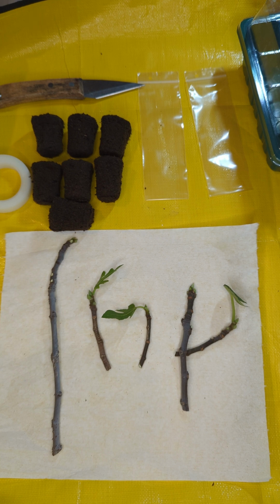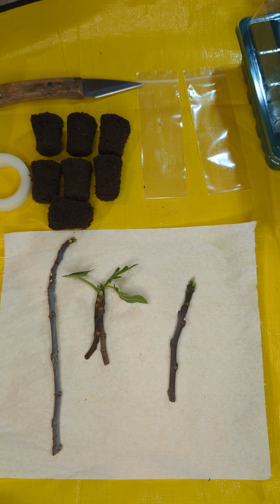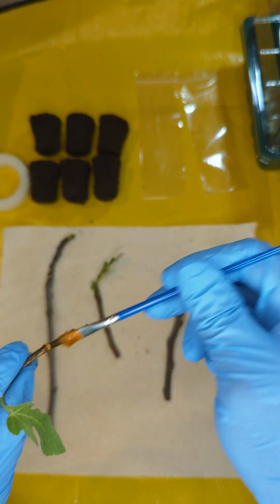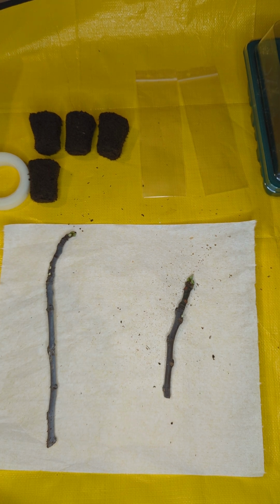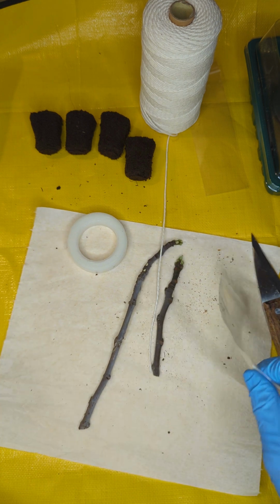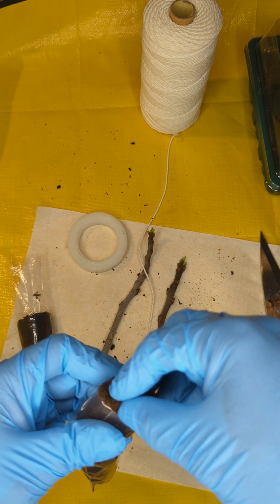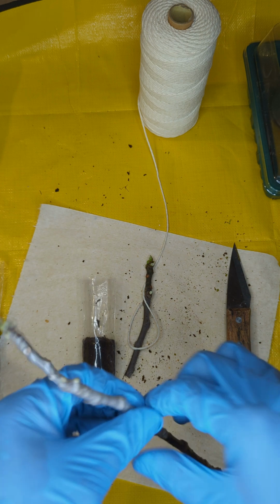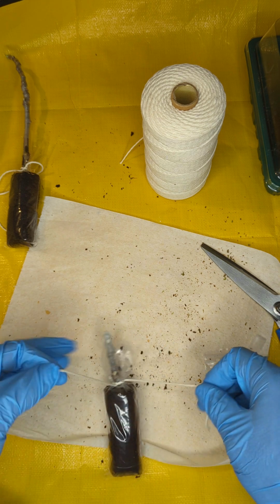TinyPop Fig Cutting Propagation | Tiny Fig Cutting Propagation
In this video, I’ll be explaining the Tiny Cuttings and TinyPop methods for rooting fig cuttings. These techniques are perfect for propagating thinner-than-pencil fig cuttings with great success.

Below are some of the items I used for the TinyPop method.

TinyPop Bags

Rooting Sponges

Dome Seed Starter Kit (12 Cells)

FigPop Bags

Rooting Hormone

Make sure to check out the links if you're interested in trying out the TinyPop method yourself!